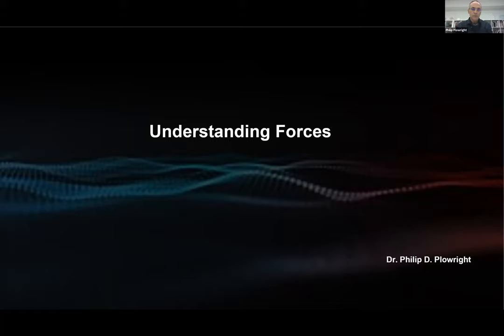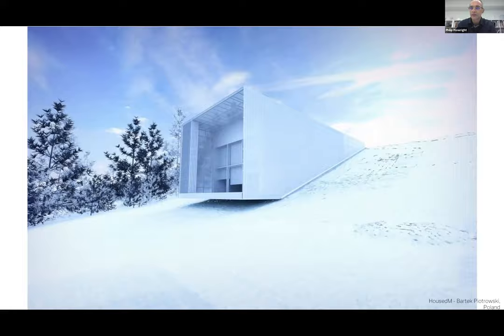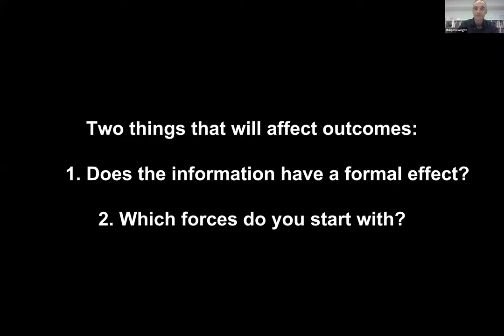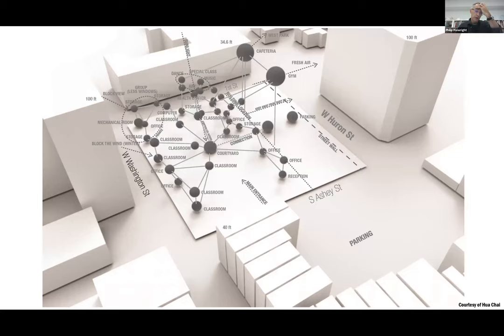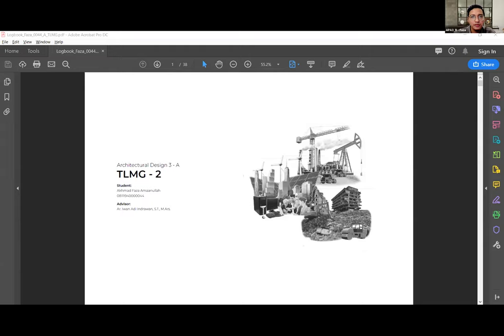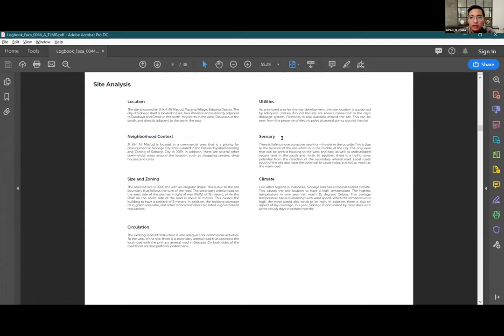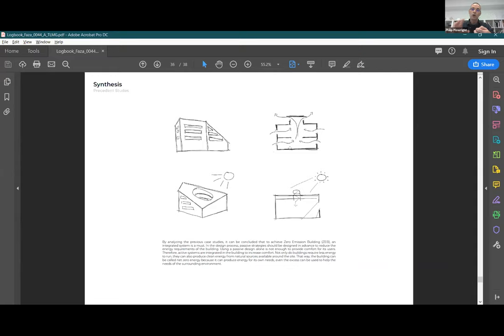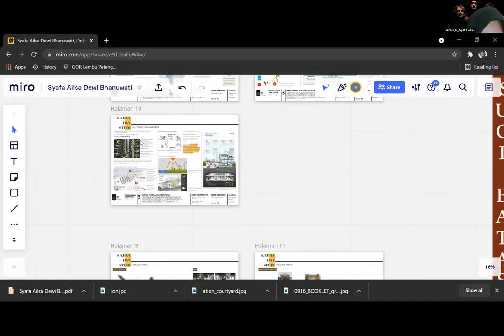Guest Lecture - Prof. Philip D. Plowright : Force-based framework application